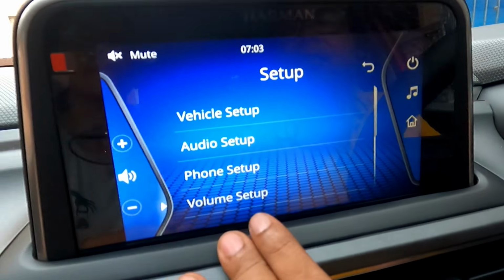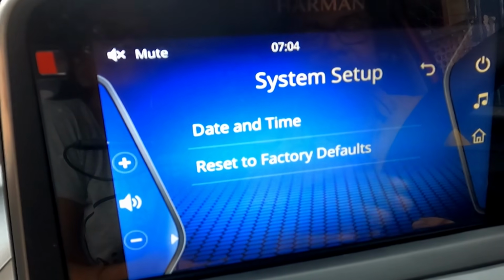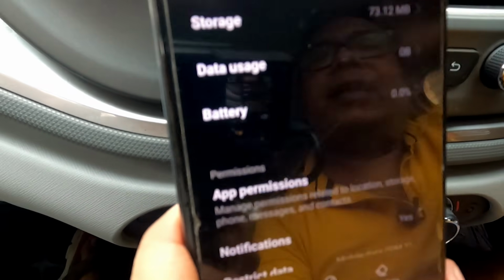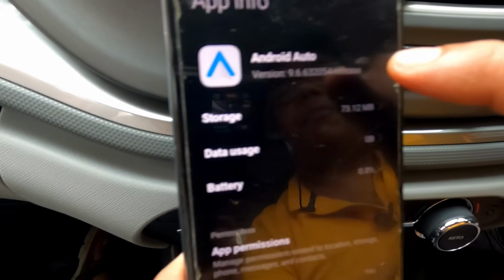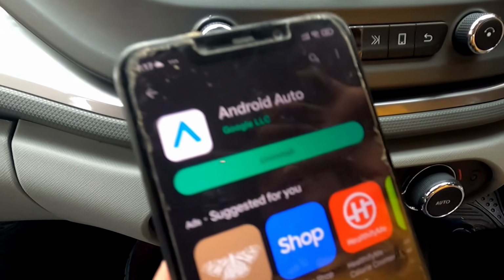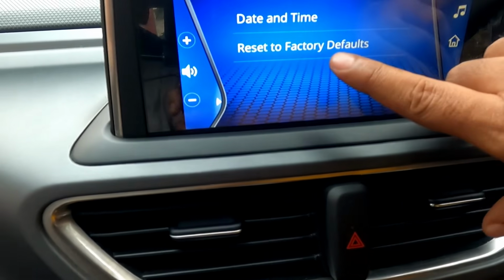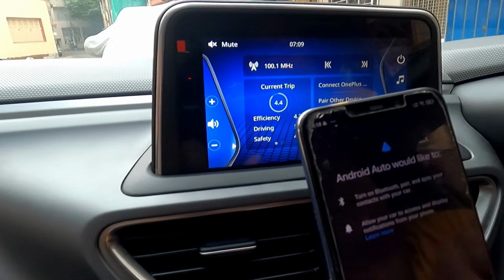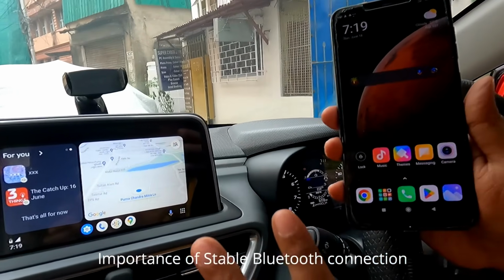How To Solve Android Auto Connection Issue In Tata Cars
Android Auto Connection Fix Works!
How To FIX Android Auto Not Working!
This simple steps will solve most of the connection issues with Android auto. The same principle applies to other cars also.
My other Android Auto Videos
USB c Cables for phones